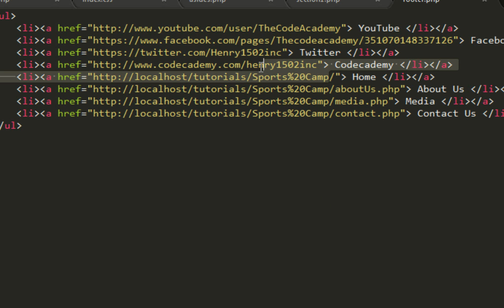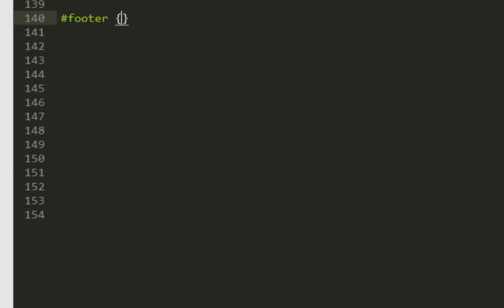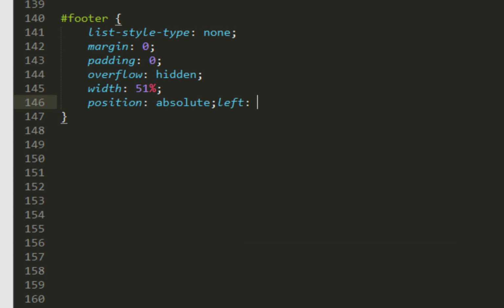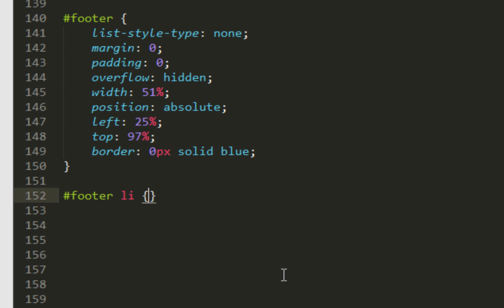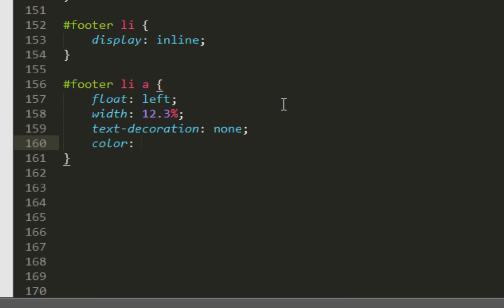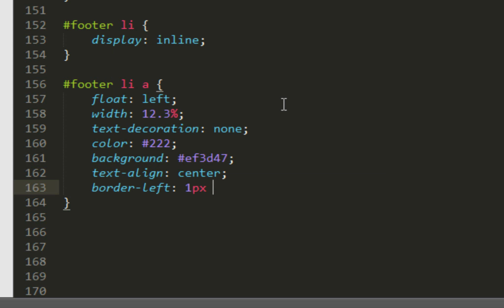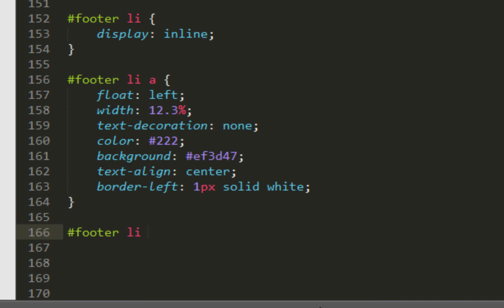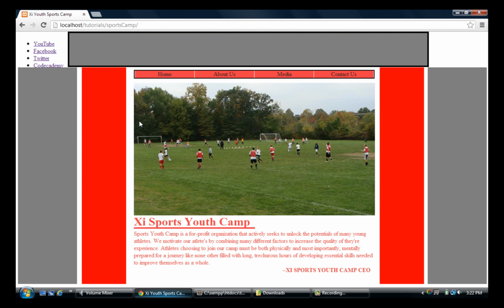How To build a website for beginners- 5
Learn how to create a website from scratch in under 15 minutes.
Step 1- Setting up the Index page
   *The index page acts a the homepage

Step 2- Setting up the Navigation page
   *This organizes, presents the user and links your most important webpages together

Step 3- Setting up the About Us page

Step 4- Setting up Asides

Step 5- Setting up Sections

Step 6- Setting up Footers